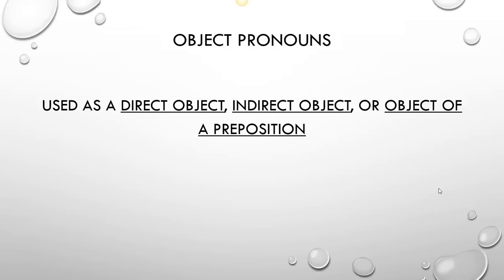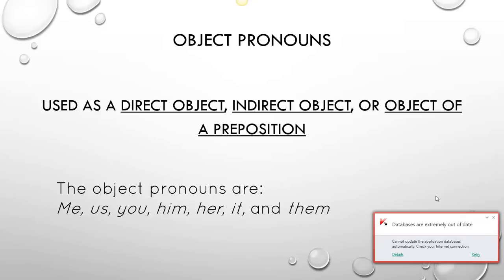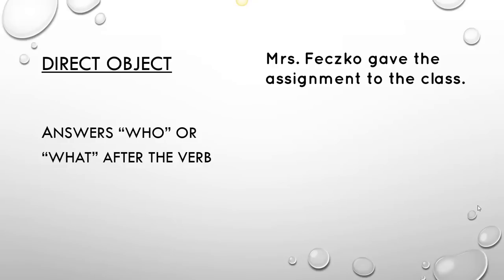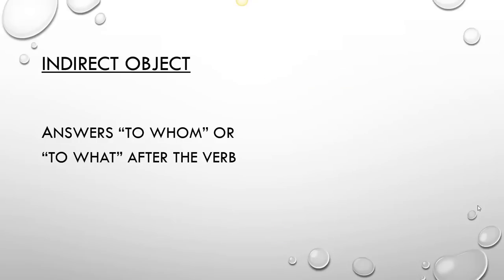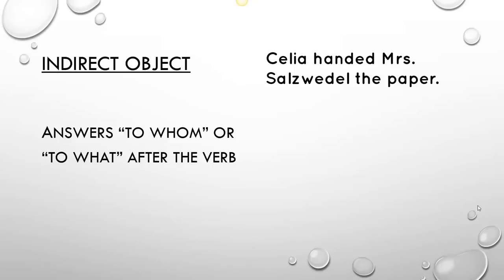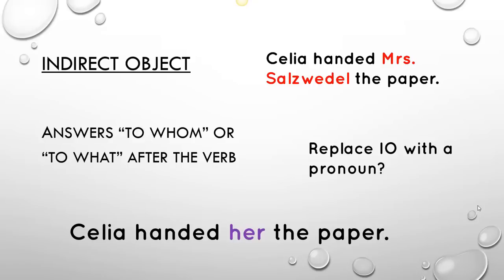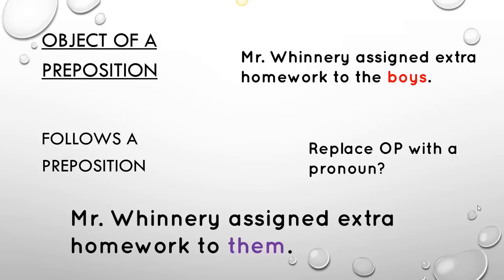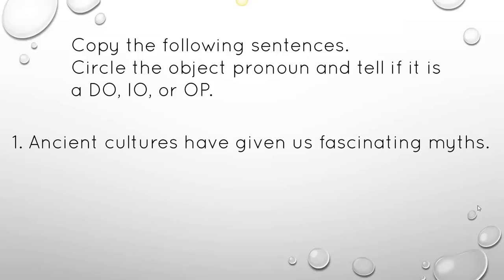Object Pronouns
Pronouns used as the object of a sentence